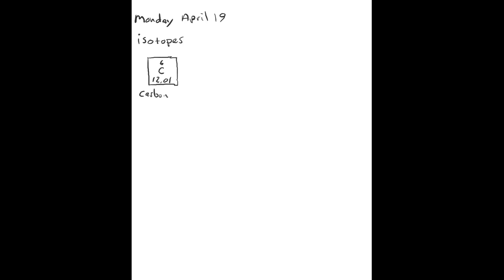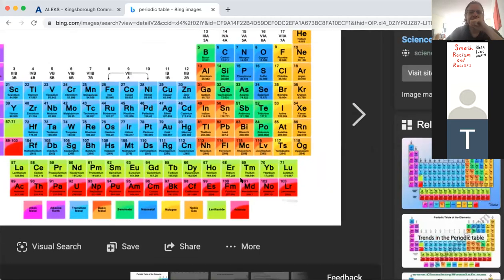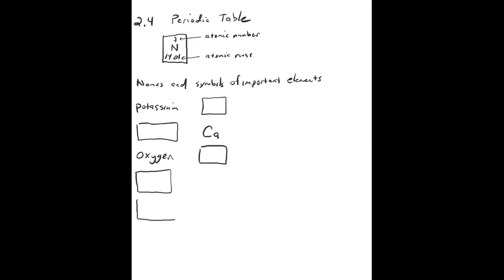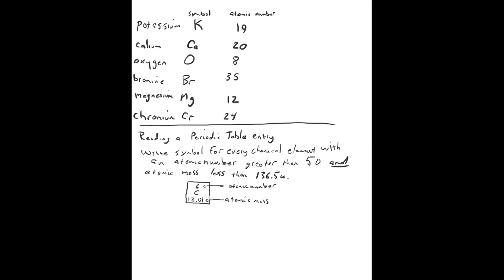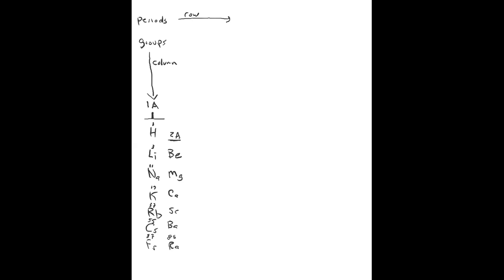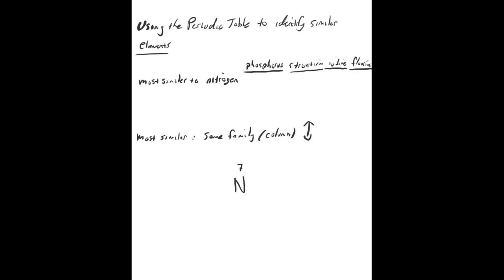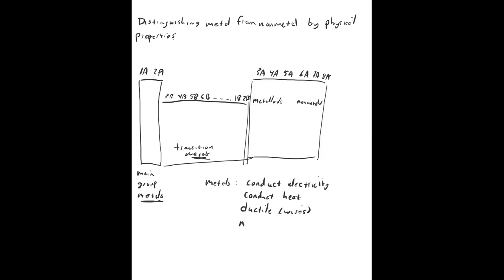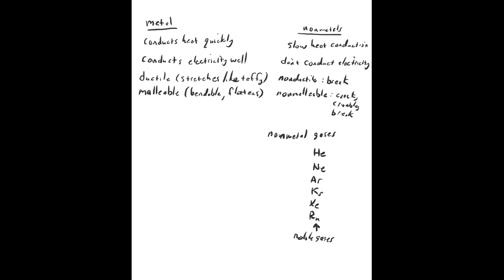Monday April 19 Lecture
Section 2.3: Isotopes, atomic number and mass number; Section 2.4: The Periodic Table